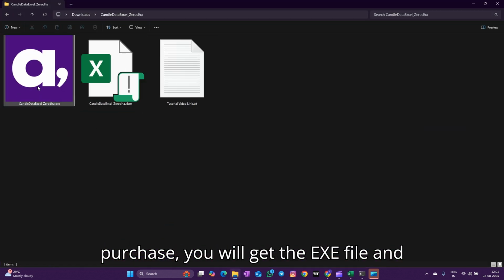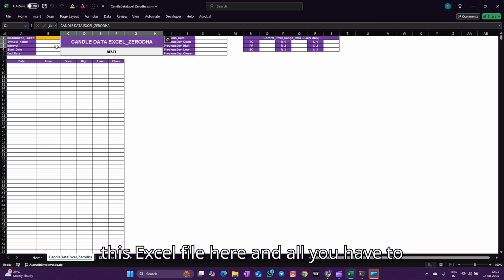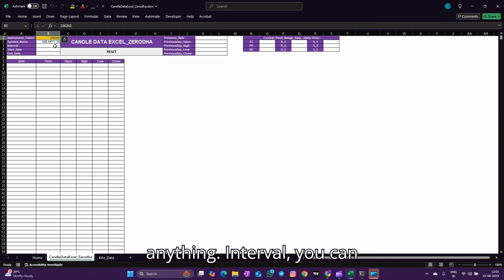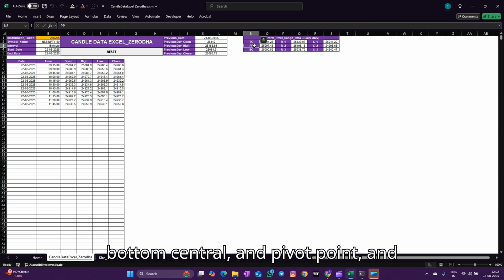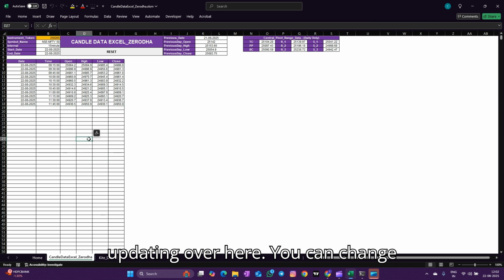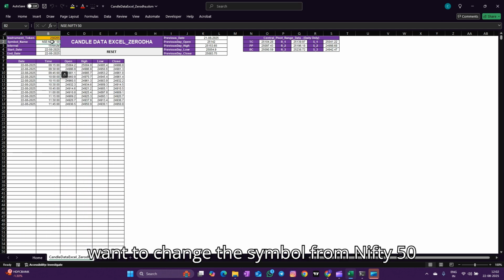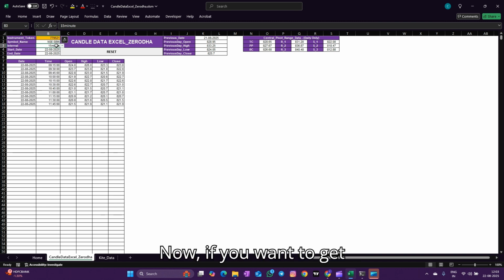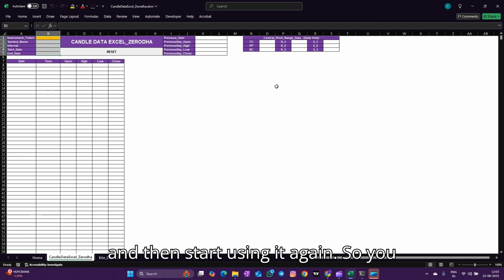Candle Stick Data Excel_Zerodha - Quick Introduction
📊 Candlestick Precision. Historical Power. Real-Time Speed.
Built for traders who love the logic of price action, CPR, and pivot points, the Historical Candlestick Data – Zerodha Edition gives you a complete candle-by-candle breakdown for both current and previous days, right inside Excel.

This is not a charting tool—this is raw, actionable data at your fingertips.

🕰️ Multi-Timeframe Candle Data
📈 Get historical candles for 1, 3, 5, 10, 15, 30, and 60-minute intervals
🗓️ Covers today + previous days in clean table format
🔁 Auto-updating with live Zerodha data feed
📅 Full-Day Reference Levels
🟫 Previous Day OHLC — instantly visible
🧠 CPR (Central Pivot Range) – TC, PP, BC calculated live
📍 Pivot Points – S1, S2, S3, R1, R2, R3 auto-generated
🔍 Ideal for breakout traders, scalpers & swing setups
⚡ Key Benefits
🧾 No need to scroll charts—all data structured in Excel
🔌 Connected via Zerodha
💾 Instant download, no complex config
🔓 Fully unlocked Excel file
📊 Built for strategy testing, candle pattern analysis, support-resistance mapping, and more.